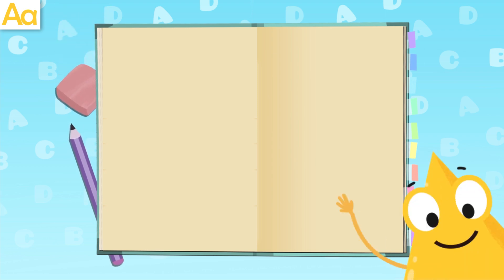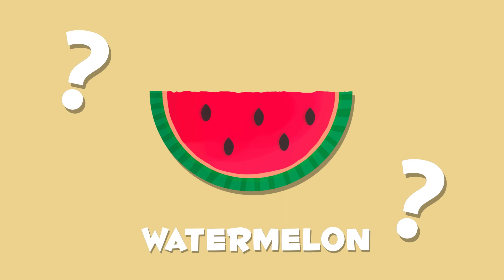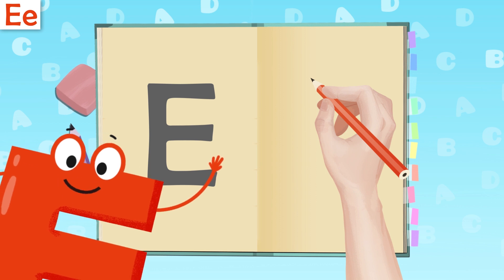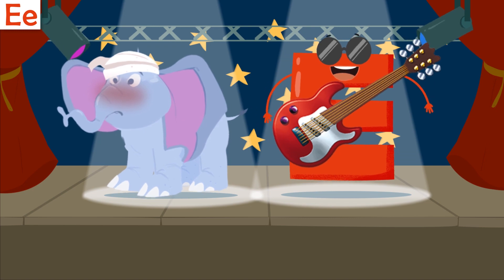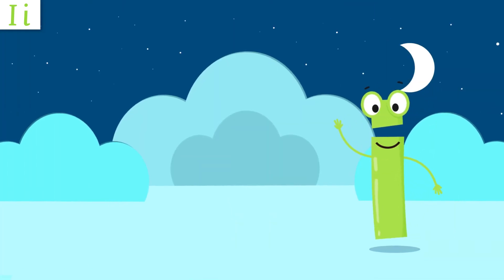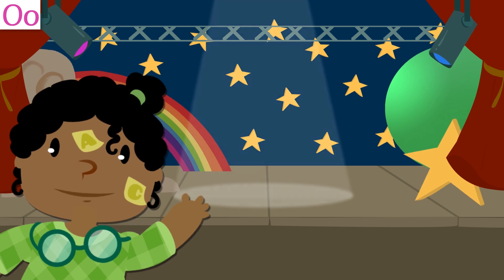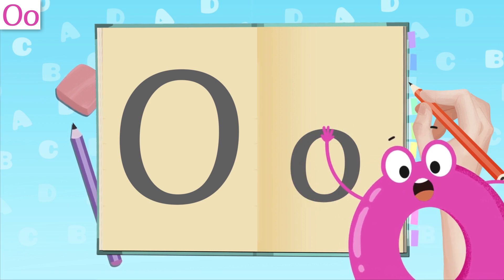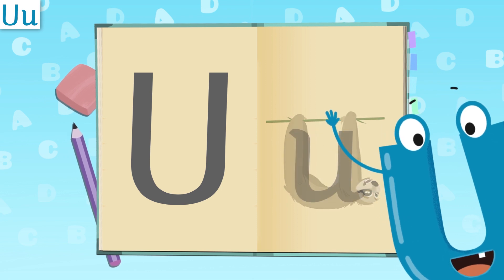Vowels & Colors for kids - A Fun Way for Children to Learn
This is an educational video for children on vowels and colors. Kids will learn about the five vowels of the alphabet and their different pronunciations through fun activities and examples. In this video children will also learn about colors, including primary, secondary and tertiary colors. They will know the names of colors through many examples and learn how to make each color.